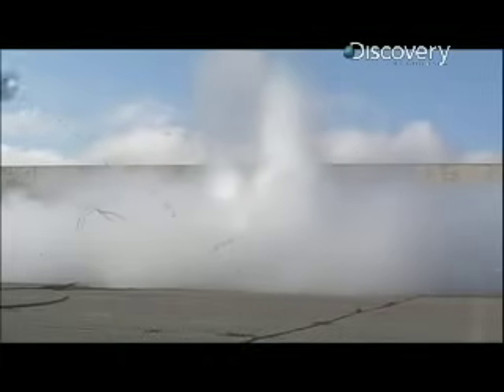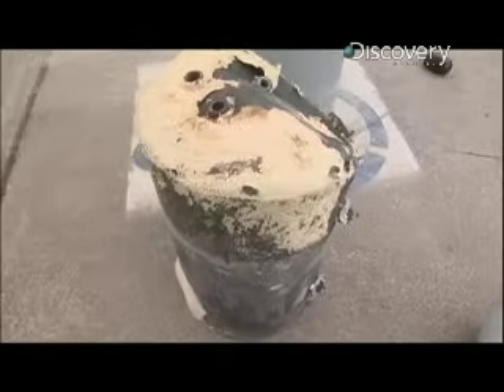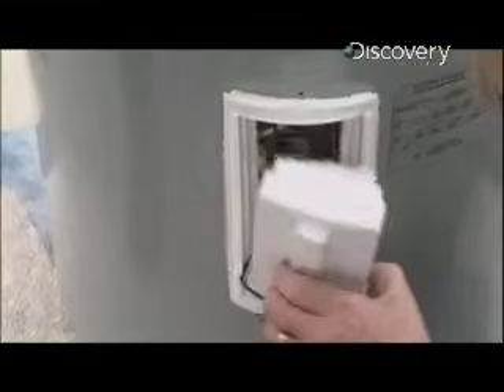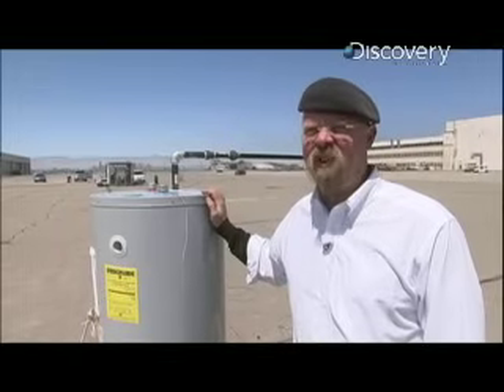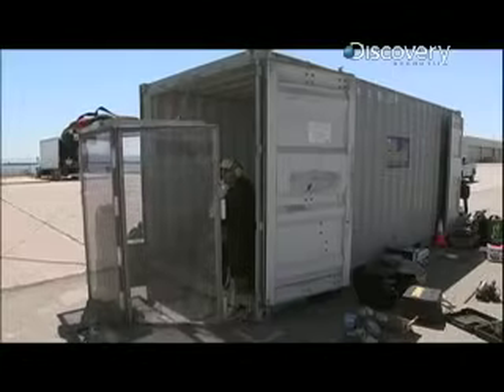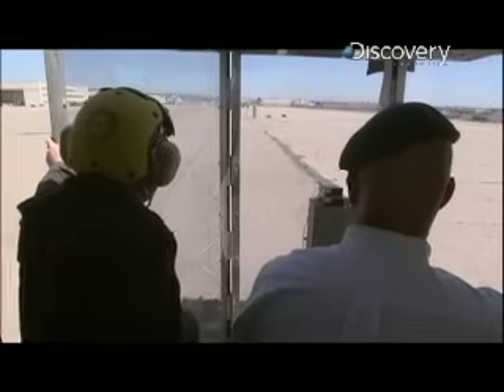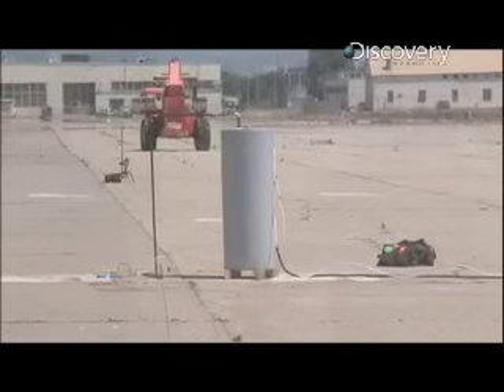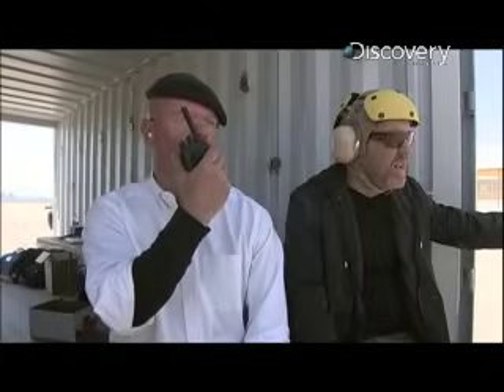MythBusters - Exploding Water Heater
New episodes return Wednesday, Oct. 7th @ 9pm E/P on Discovery! Check out exclusive footage straight from the MythBusters' own video cameras

Adam and Jamie learn just how much power a water heater under pressure really has.